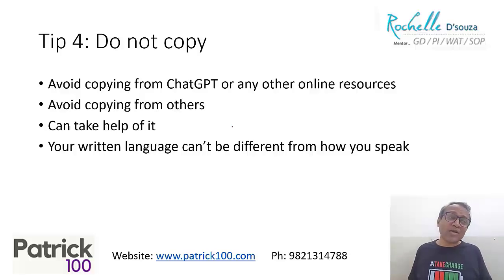5 tips to fill MBA College Application Forms | Interview Preparation | Patrick Dsouza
• CAT
• CET

Test Series
• CAT
• CET
• IIFT
• XAT
• NMAT
• SNAP
• CMAT
• TISS

• CAT
• CET
• XAT
• IIFT
• NMAT
• SNAP
• CMAT